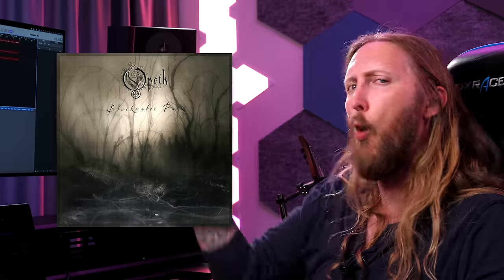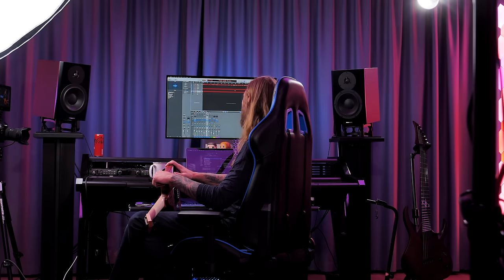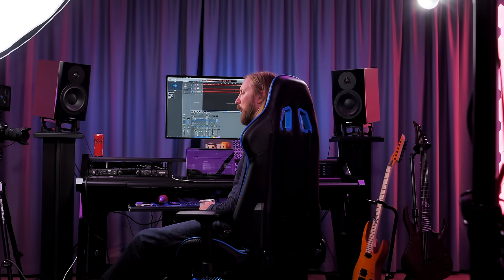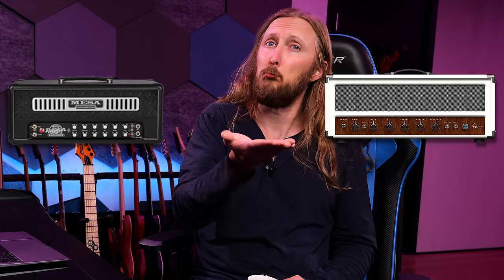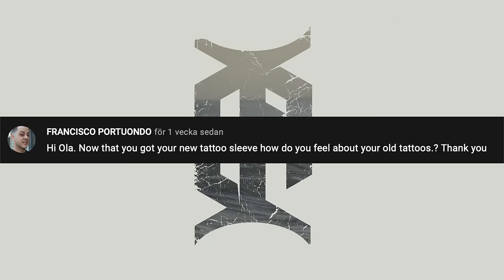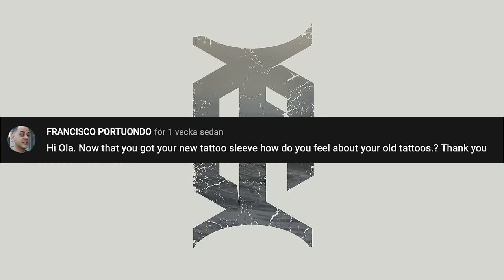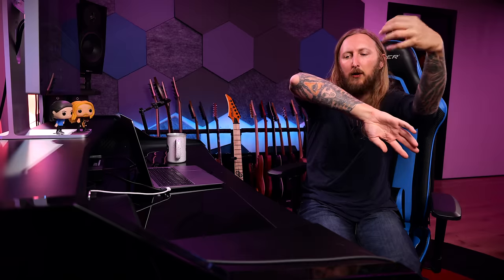FAQ163 - BEST METAL ALBUMS 2000 2009, GEAR USED ON STARZINGER, SETTING AUDIO INTERFACE GAIN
Have a question? Put them in the comment section.

0:00 - Intro
1:40 - Setting Audio Interface Gain
3:49 - Ola with Short Hair
5:18 - Baldness
5:51 - Best Metal Albums of the 21st Century
14:31 - One guitar for the rest of your life
16:27 - Gear used on the latest album
17:32 - Notes vs. Dollars per second... and donuts
18:17 - Tattoos
18:55 - Rent
19:50  - Favorite guitarist besides Dimebag
20:32 - Outro